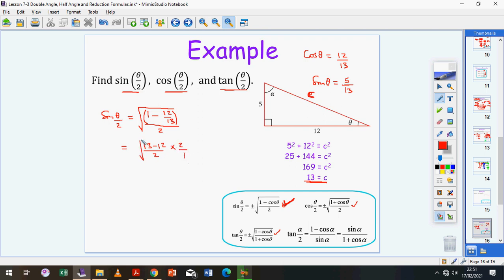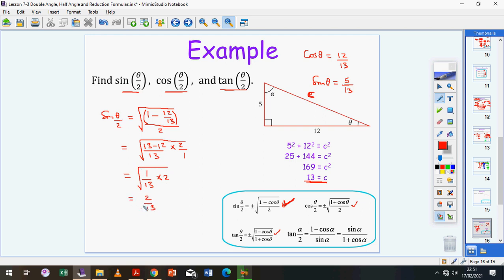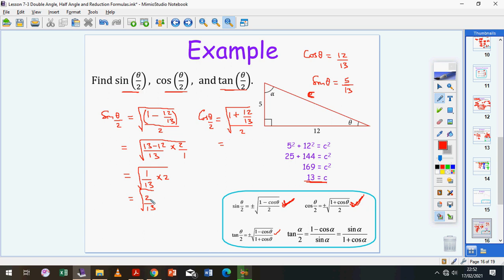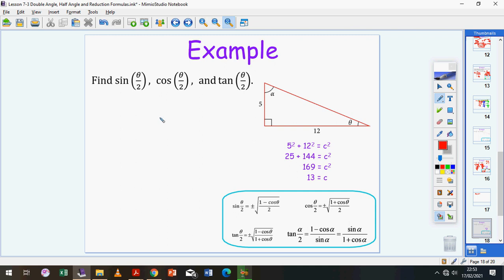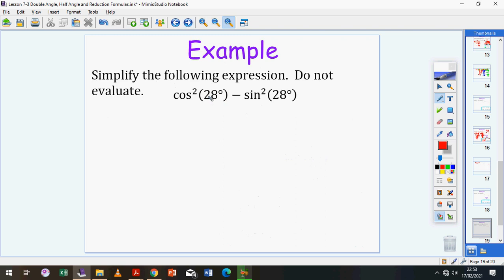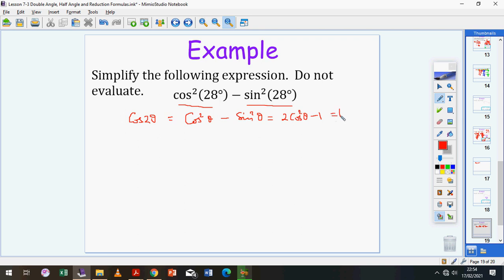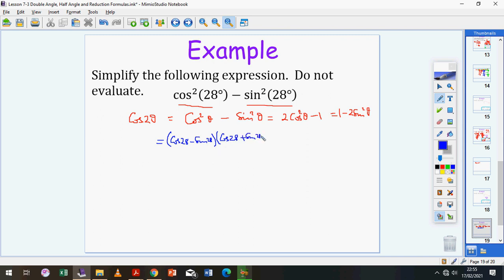7.3 Part 2